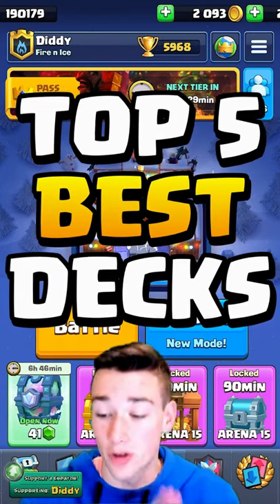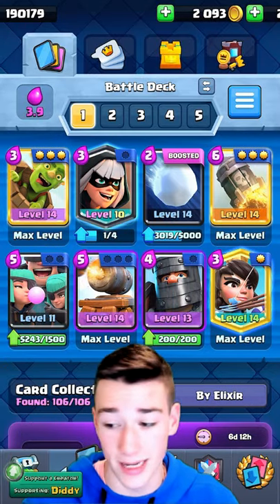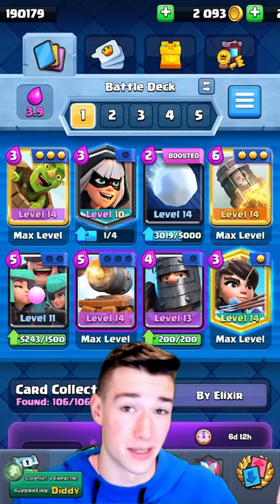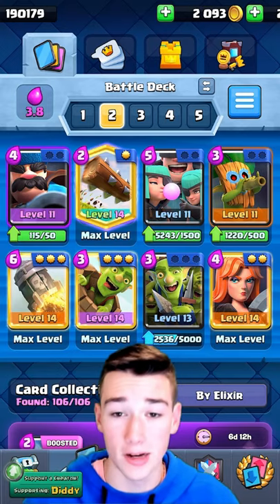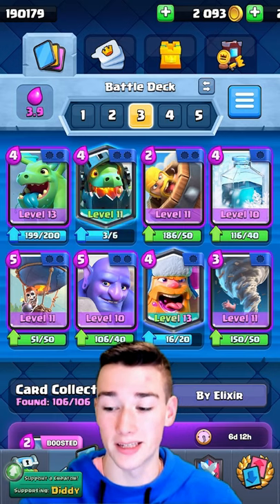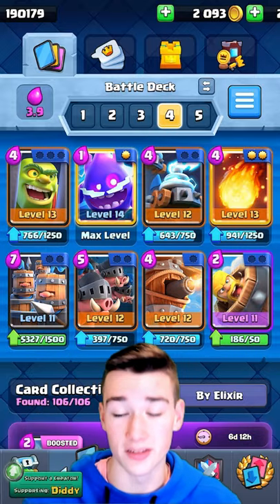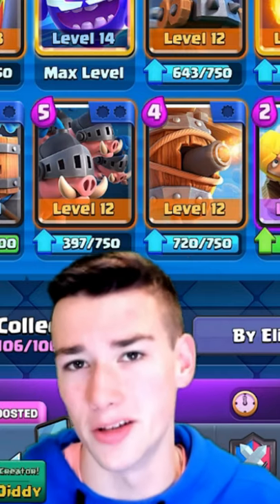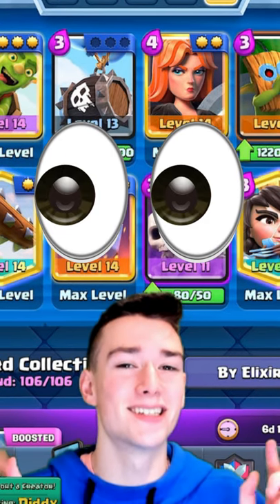Top 5 Clash Royale Decks (December) 🔥